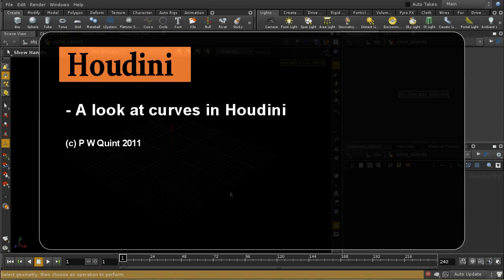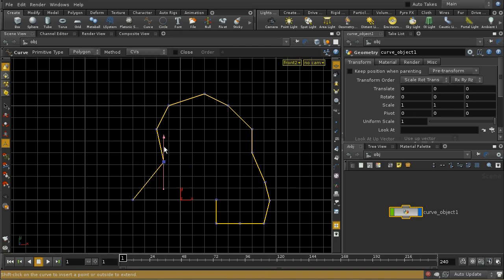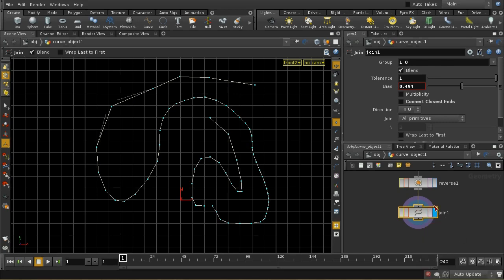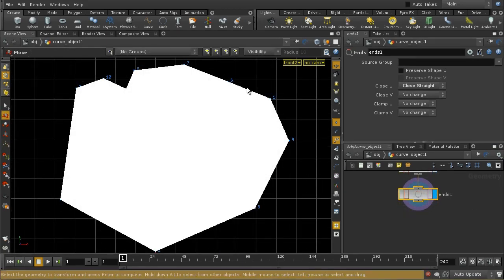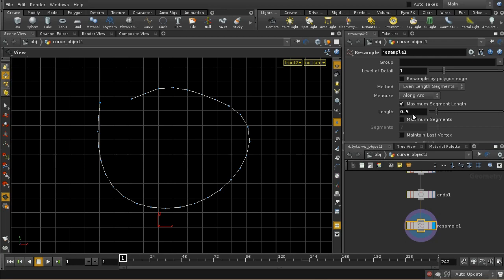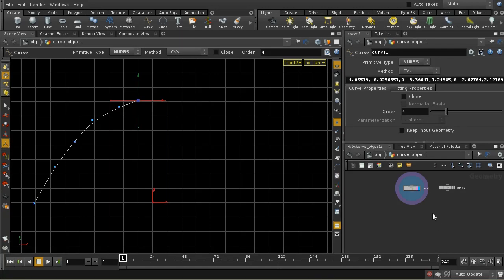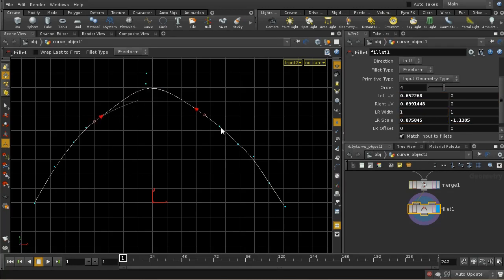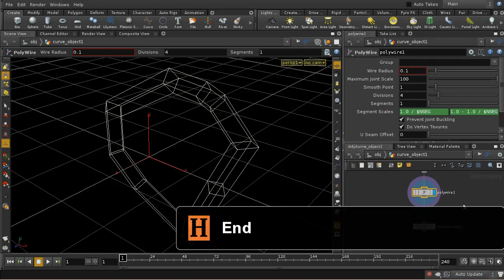Houdini Basics Curves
An introduction to using some of the curve based modelling tools available in Houdini. We look at:
- curve creation CVs, breakpoints, freehand
- converting nurbs to polygon curves
- using Join to join two curves
- using the Ends SOP
- splitting curves using Carve
- resampling a curve using Resample and Refine
- splitting Curves using Curvesect
- using Fillet on Nurbs curves
- importing curves from other software, and Trace
- rendering curves using width
There is no project file for this tutorial.